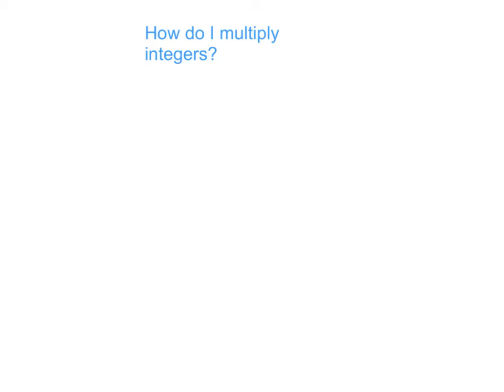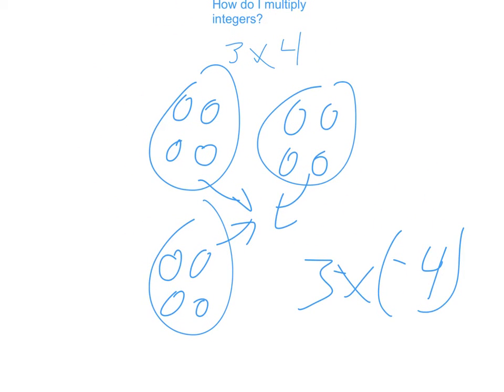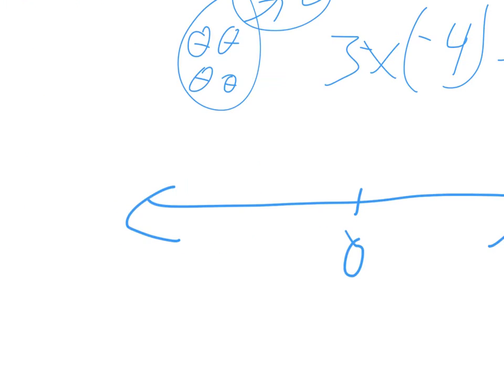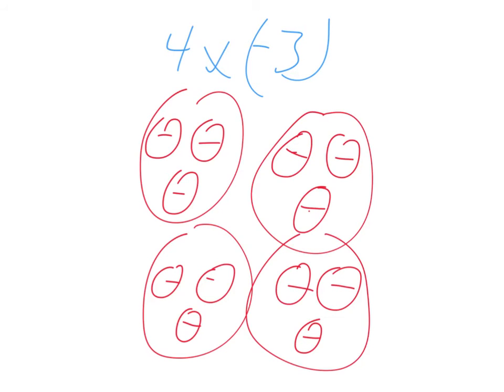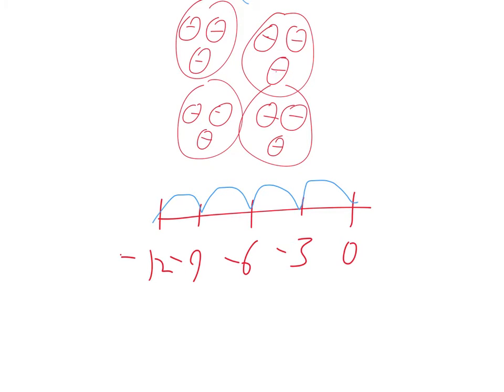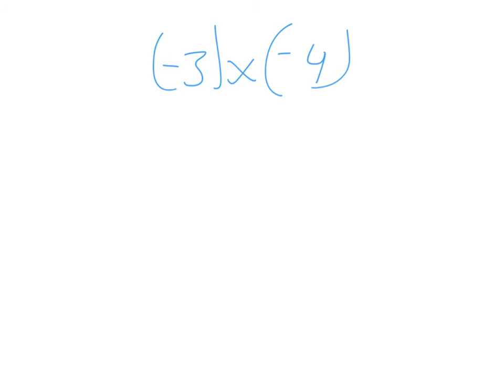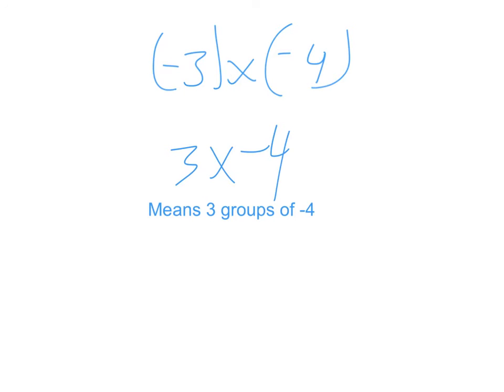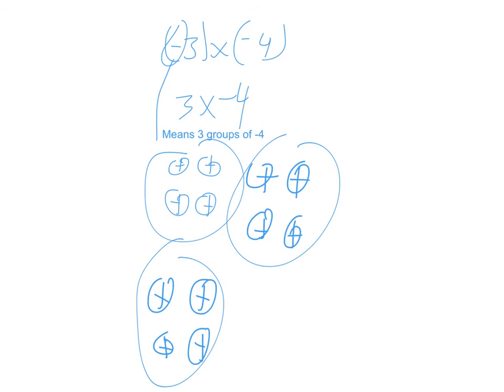Multiplying integers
7.NS.2